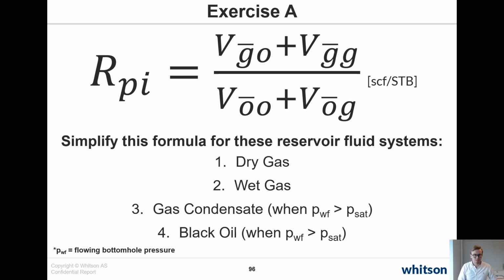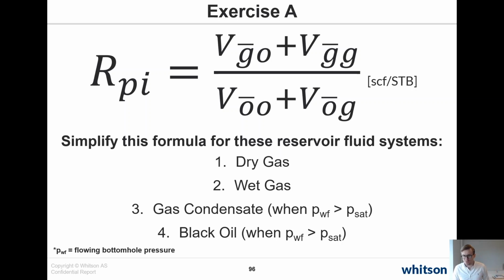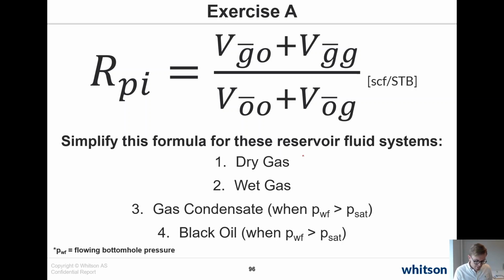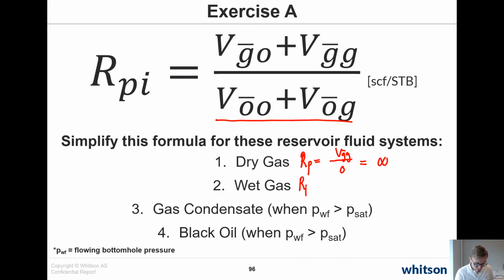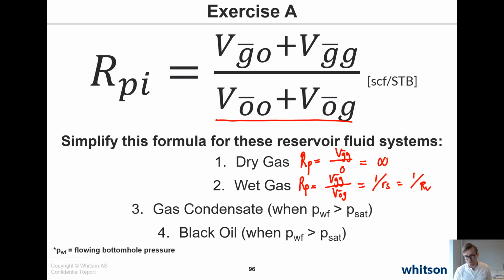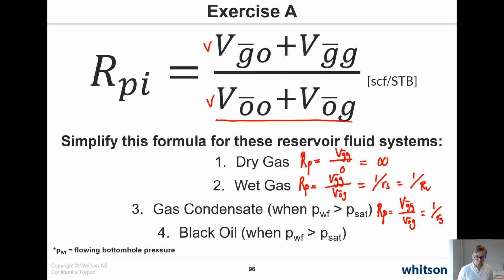whitson⁺ - Black Oil Table Modules: 4. Exercise Simplify Rp Eq